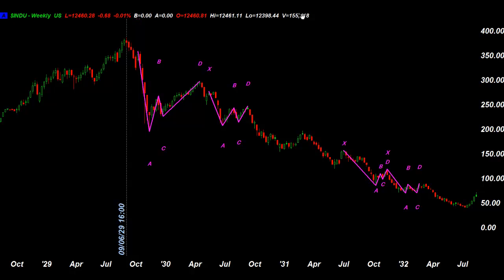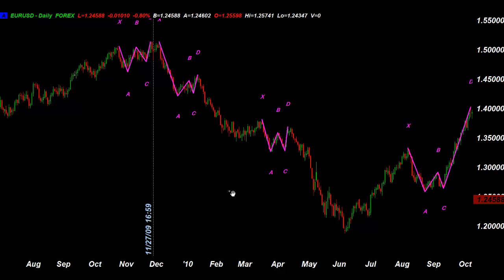M&W Pattern Historical Examples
M&W Patterns from 1924-33 in the DJIA, more recently in EURUSD and from FB (recorded prior to more recent declines)